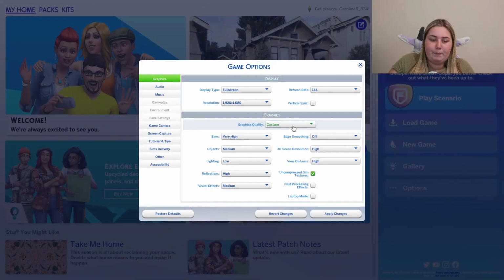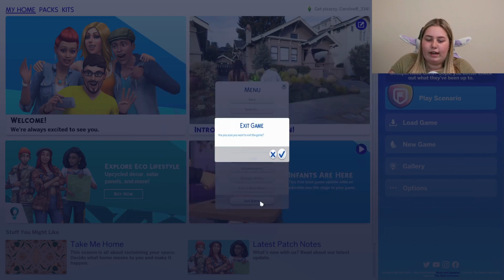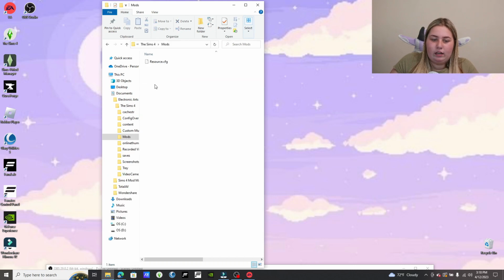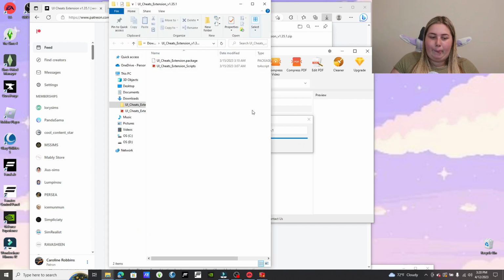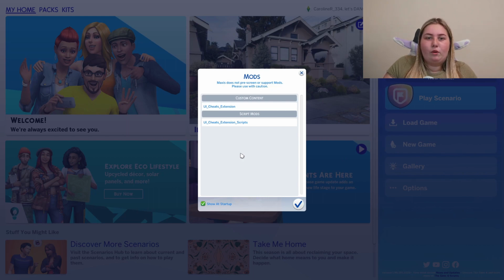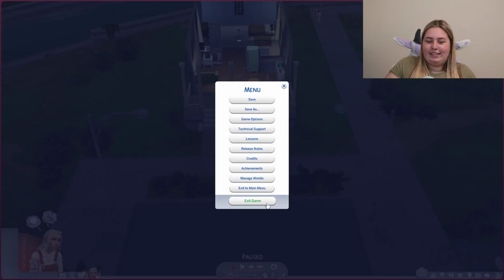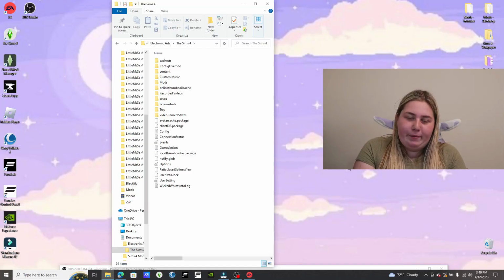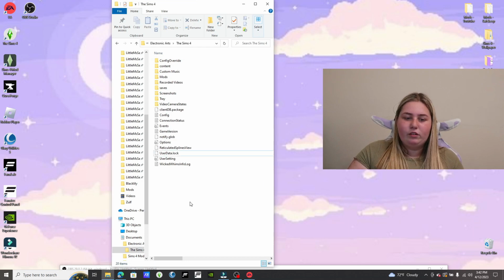How to install a mod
Today we are learning how to install mods!

Mod used in video.
-UI Cheats Extension

Mod Manager Tools
-TwistedMexi - Better Exceptions
-Sims 4 Mod Manager
Find me elsewhere:

Gallery: @CarolineR_334